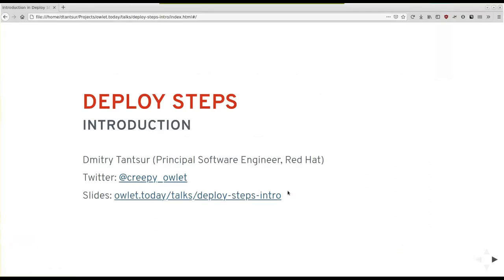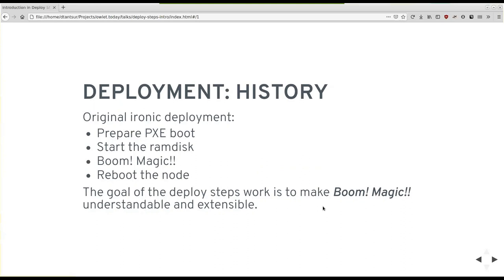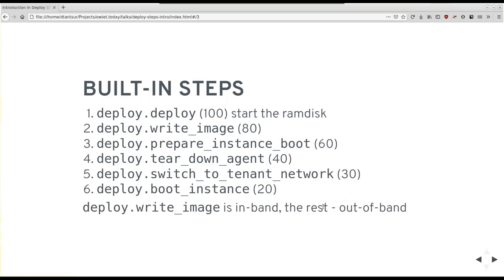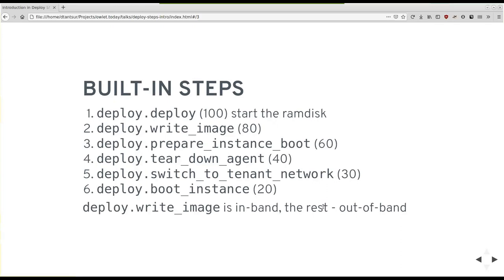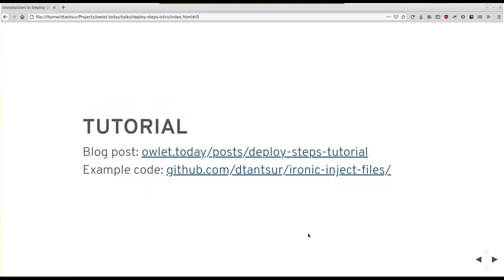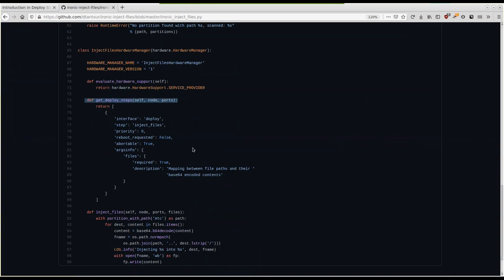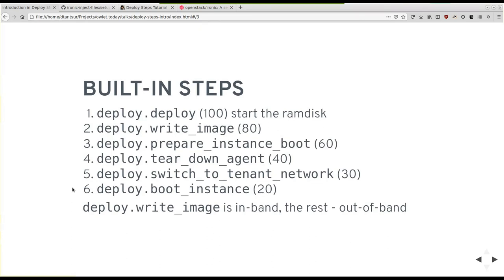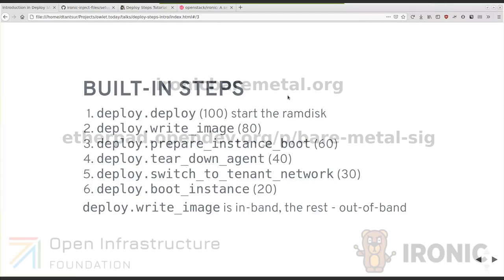An Introduction to Deploy Steps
Presented by Dmitry Tantsur, this video is part of a series created by the OpenStack Bare Metal SIG. If you would like to learn more,